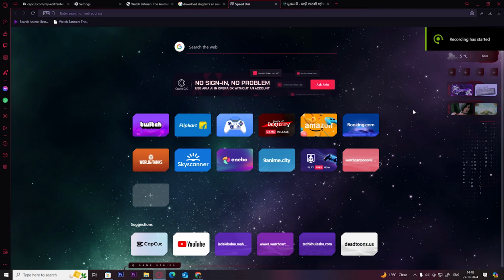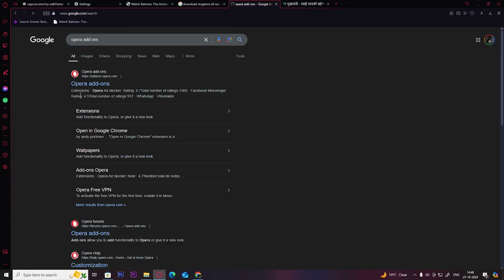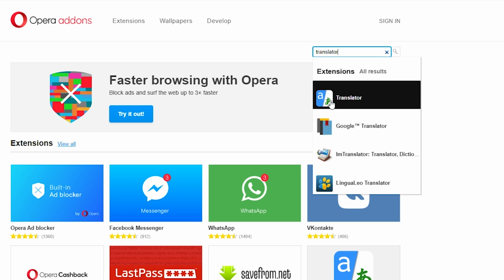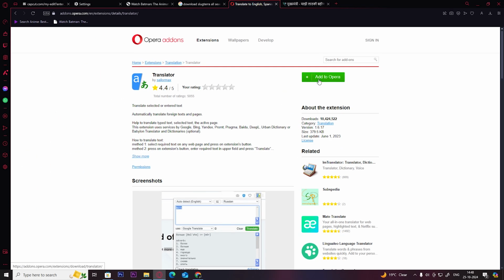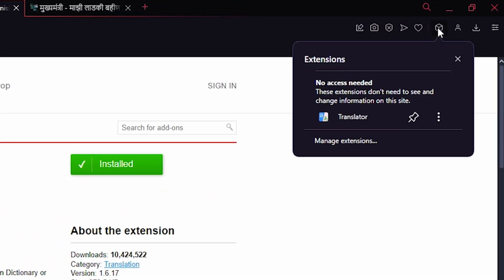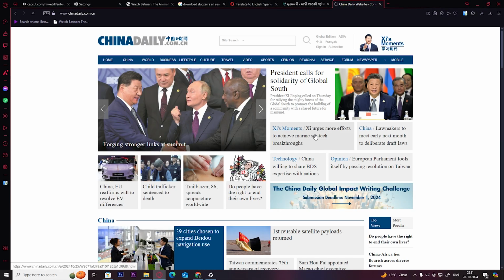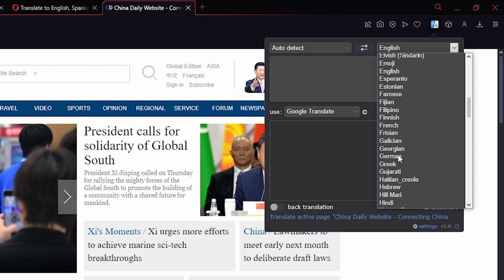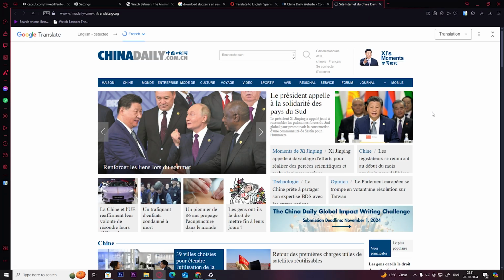How To Translate Page In Opera GX (Full 2024 Tutorial)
In this comprehensive tutorial, we guide you through the process of translating web pages in Opera GX for 2024. Discover the step-by-step methods to easily navigate language barriers and enhance your browsing experience. Whether you're a beginner or an experienced user, this video will equip you with the necessary tools to make the most of Opera GX's translation features.